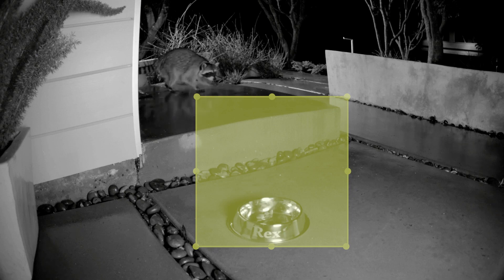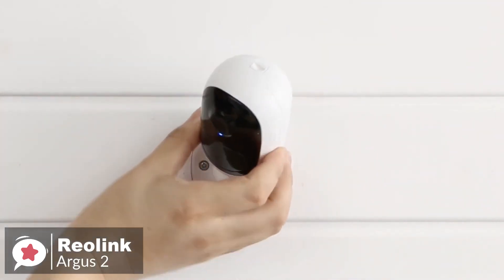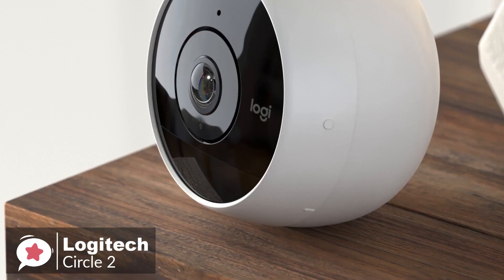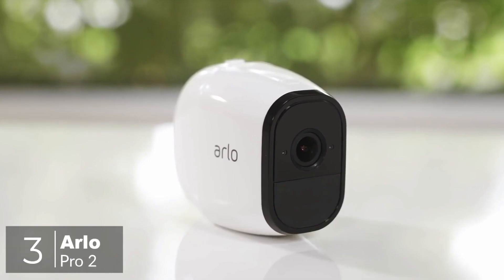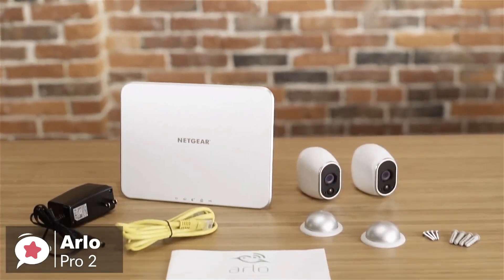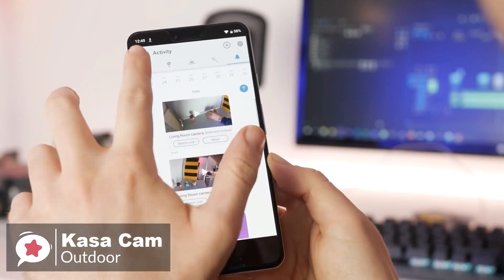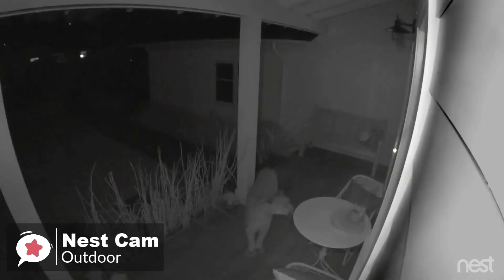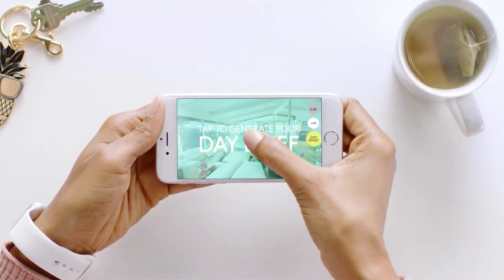Best Home Security Cameras - Top 5 Outdoor Security Cameras in the market of 2020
Security cameras - in this video  we’ll be comparing the 5 best outdoor security cameras that are designed for different kinds of users.

Top 5 outdoor security cameras 2020.

Protecting What's Inside Your Home with Wi-Fi Home Security Cameras.